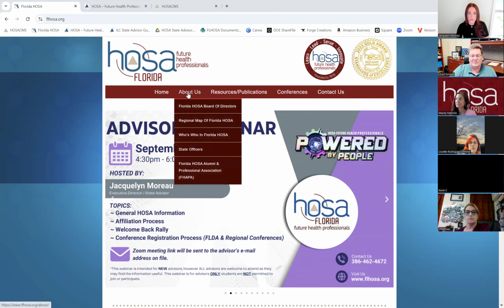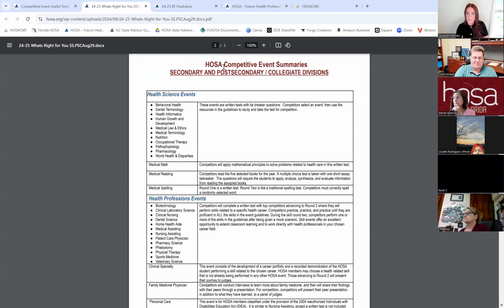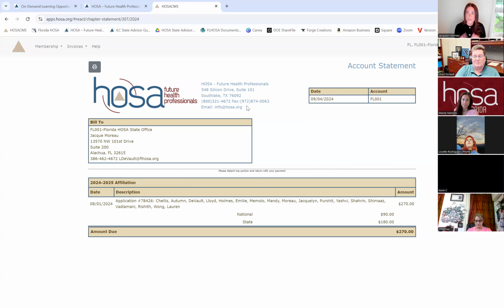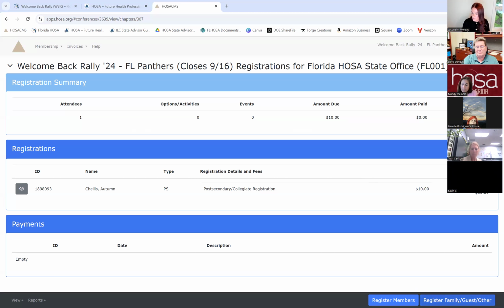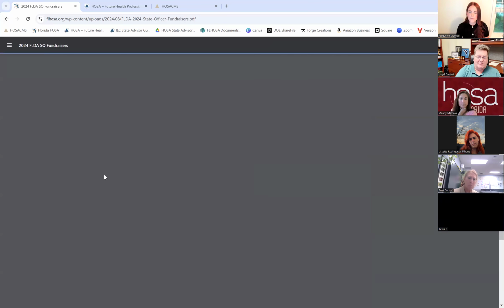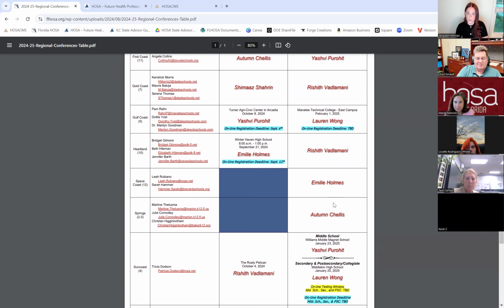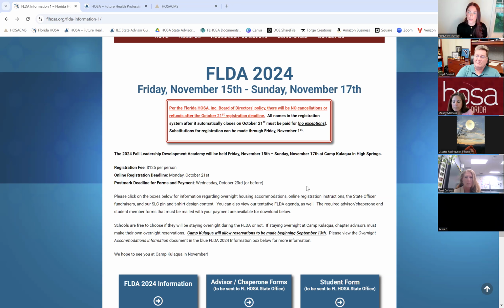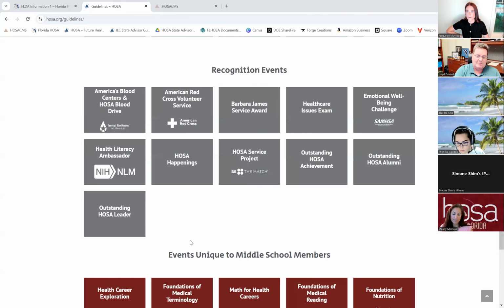Welcome Back/New Advisor Webinar - September 4, 2024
Welcome Back/New Advisor Webinar hosted by Jacque Moreau, Florida HOSA Executive Director/State Advisor on September 4, 2024.  Topic Time-Marks below.

0:00 Introductions, Florida HOSA Website, and Global/National HOSA Website
14:18 Affiliation for the 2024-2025 Year
28:01 2024 Welcome Back Rally (WBR)
41:24 2024 Fall Leadership Development Academy (FLDA)
57:35 Regional Conferences
1:03:45 Advisor Q&A